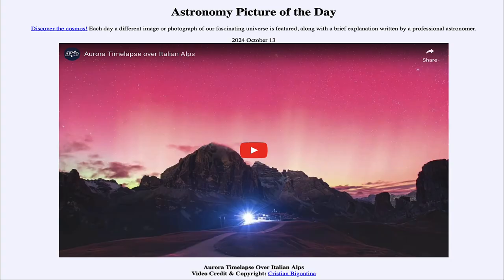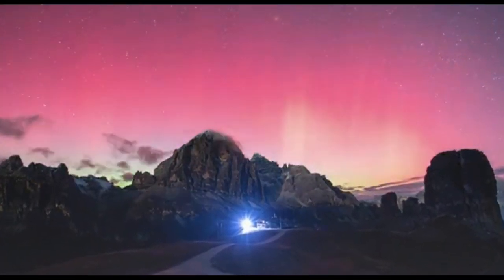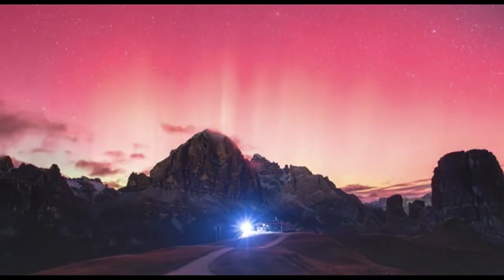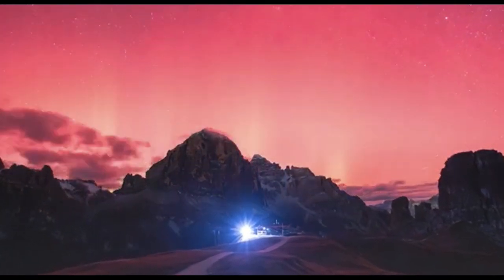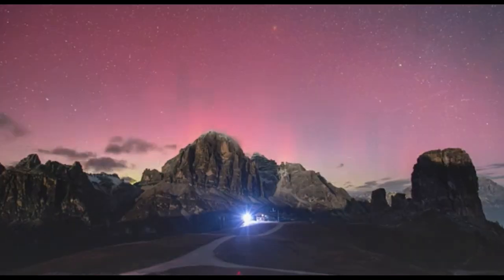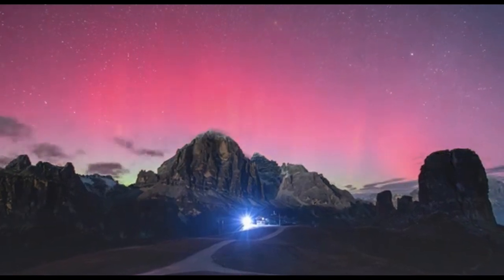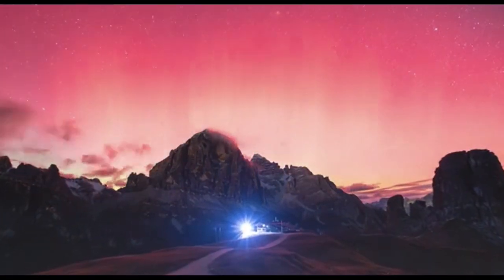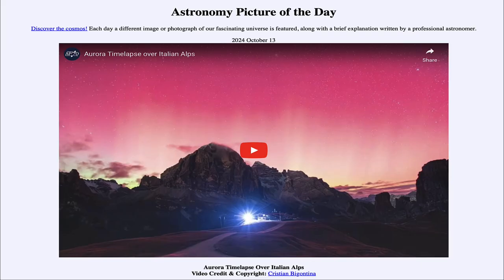2024 October 13 - Aurora Timelapse over Italian Alps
In today's image, we see a timelapse of the aurora. This compresses an hour in to just about 8 seconds. We can see the red glow due to oxygen atoms in Earth's upper atmosphere. The atoms glow because of the recent solar flare which sent charged particles toward Earth.